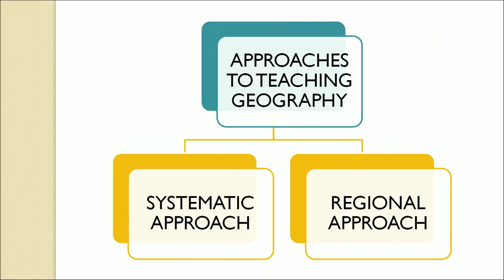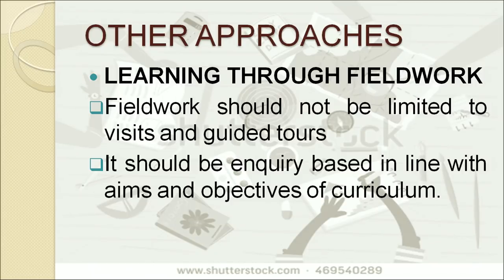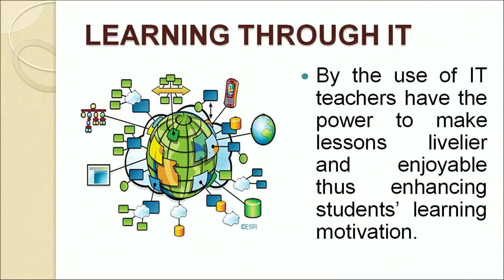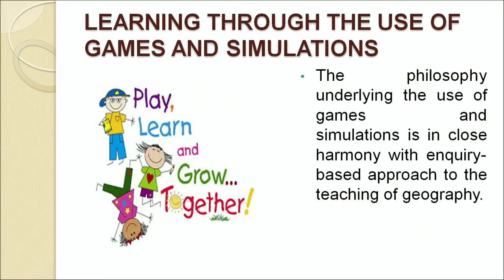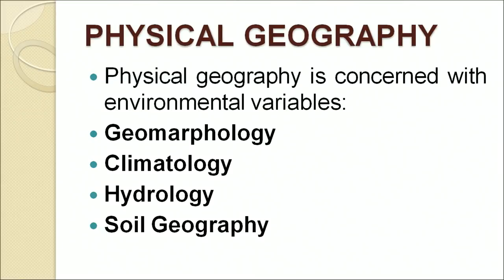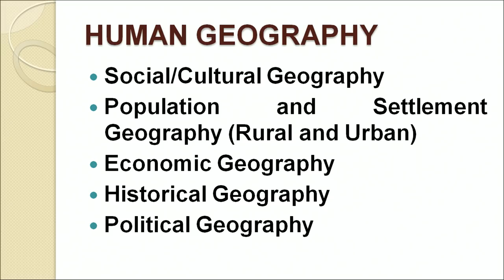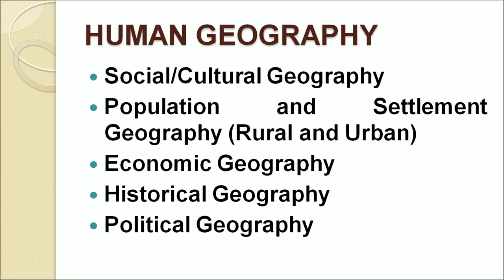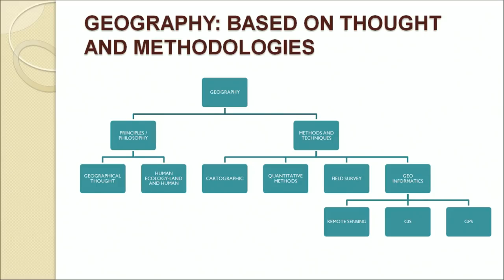509 Aapproaches to Teaching Geography and Diffrent Domain of Geography